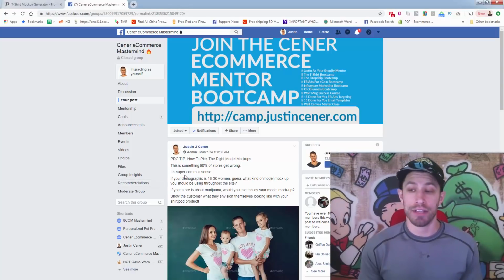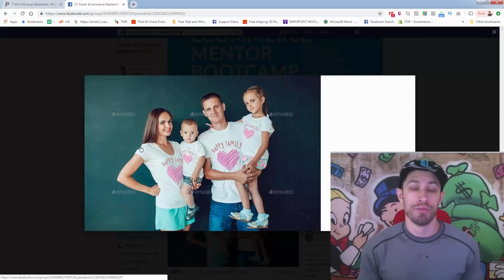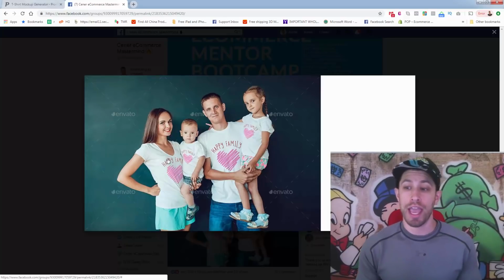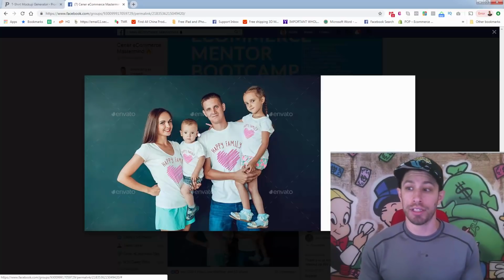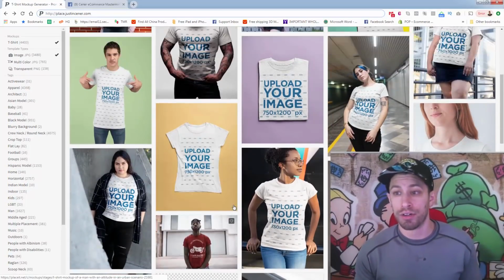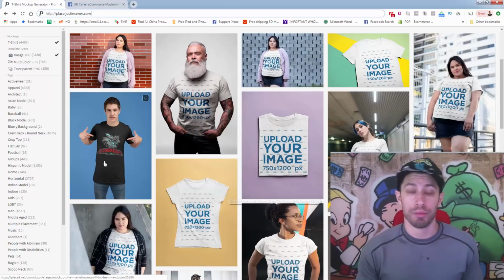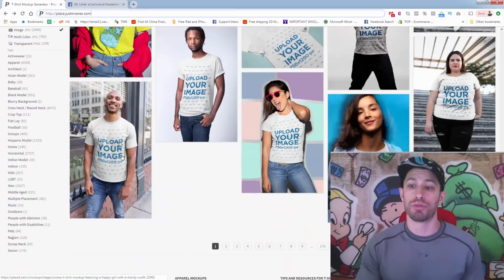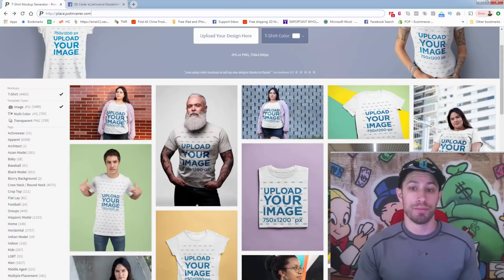The Guaranteed Best Mockup For Your Shopify Print On Demand Store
PRO TIP: How To Pick The Right Model Mockups

This is something 90% of stores get wrong.

It’s super common sense.

If your demographic is 18-30 women, guess what kind of model mock-up you should be using throughout the site?

If your store is about marijuana, would you use a family picture as your model mock-up?

Show the customer what they envision themselves looking like with your shirt/pod product!